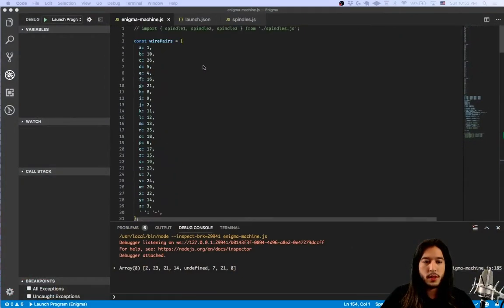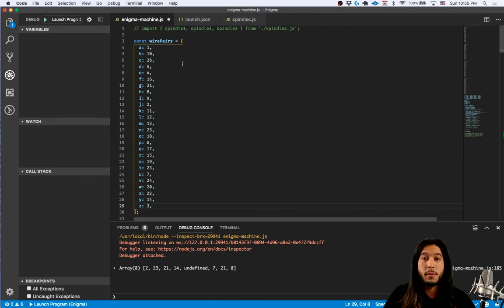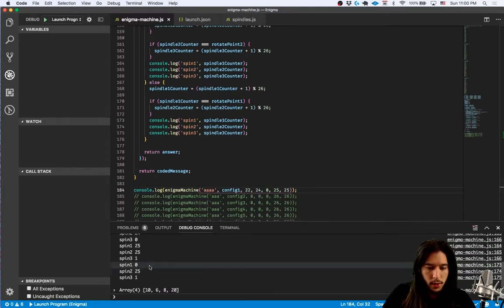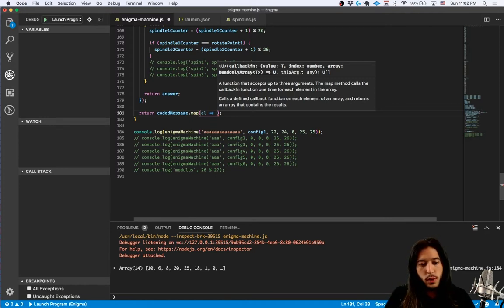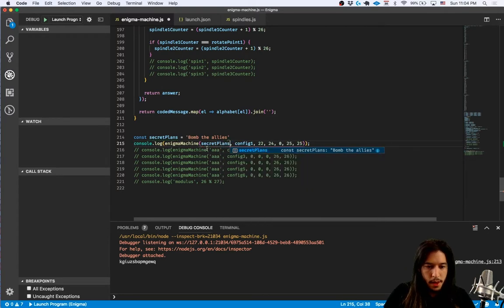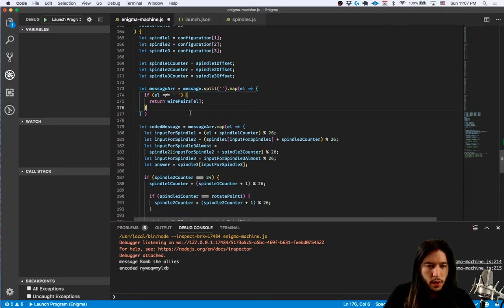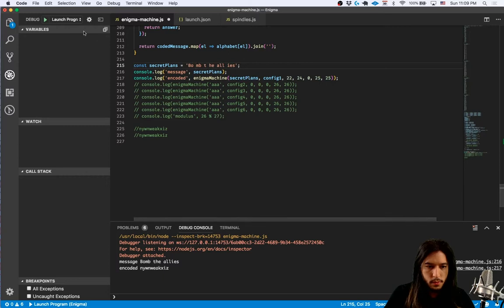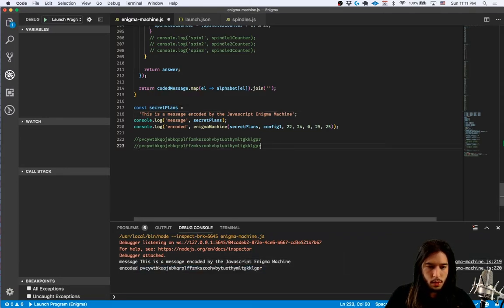Wacky Algorithms - JavaScript Enigma Machine (Part 3) - The Modulus Bug / It Works!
In Part 3, I was able to solve the bug resulting in 'undefined' values returning in my output array. I also adding the finishing touches to the Enigma Machine so that it now outputs a string of characters just like the real enigma machine.